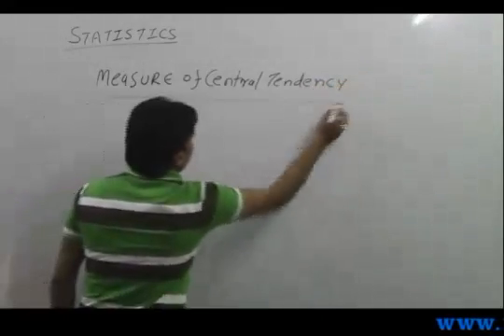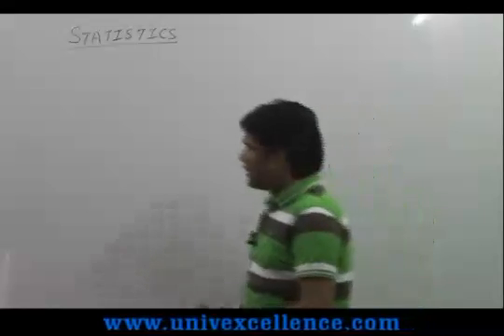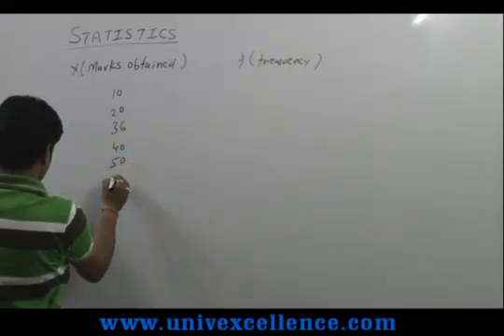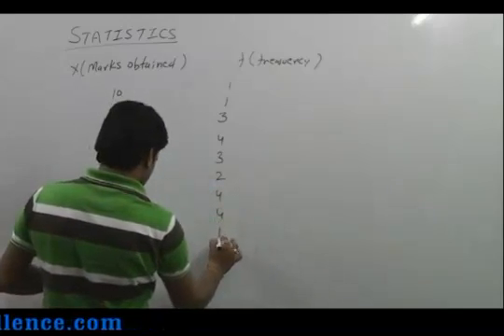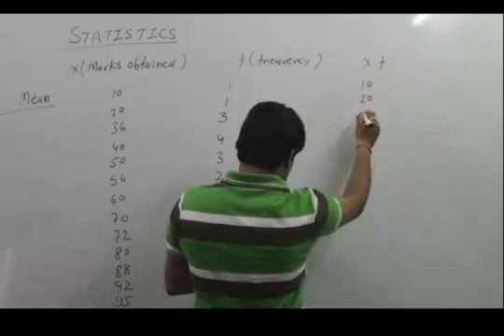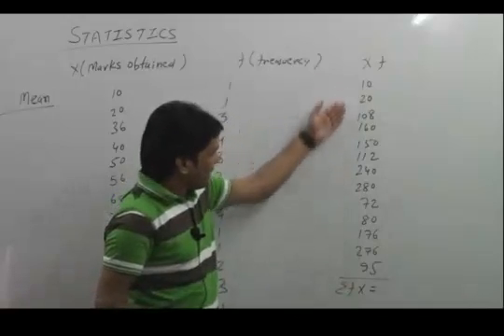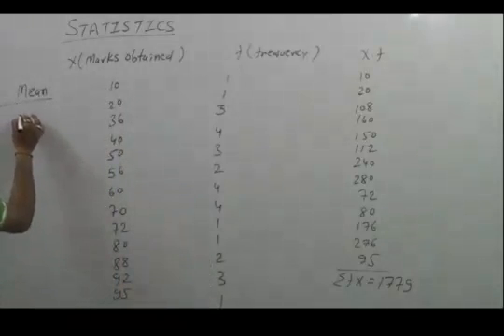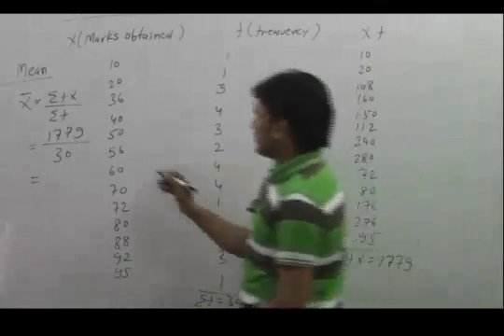Class 10 Math Statistics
Bhagatsir provides Video Lectures in Apni Bhasha. This Video covers Class X Math Statistics Topic Statistics. Developed with Images, Smart Art and Learning Techniques it offers easy remembering Avdhan Science to students.  Each Video contains learning & remembering science 'Avdhan' it makes you learn and understand easily.